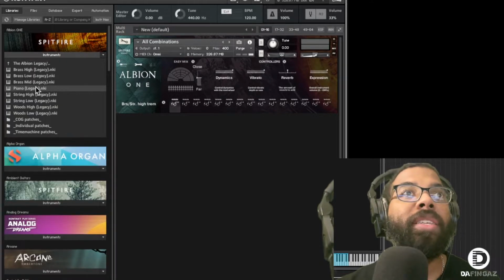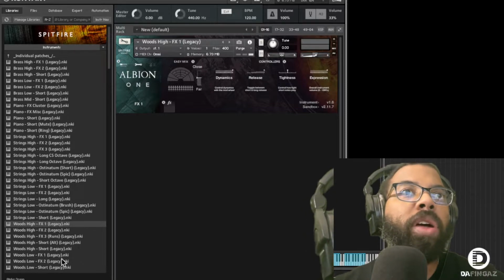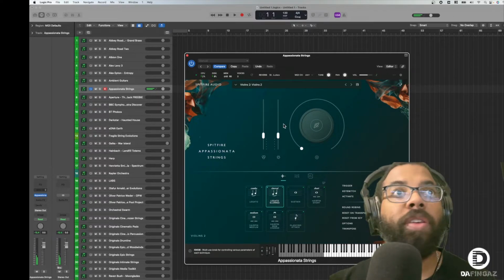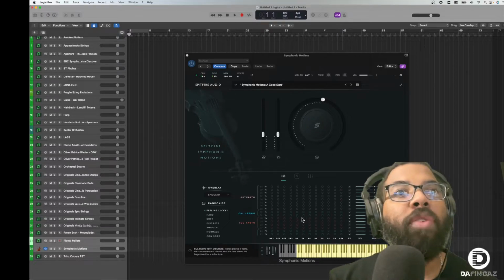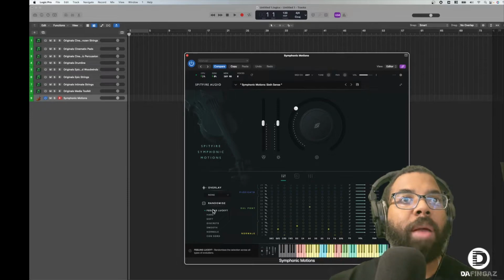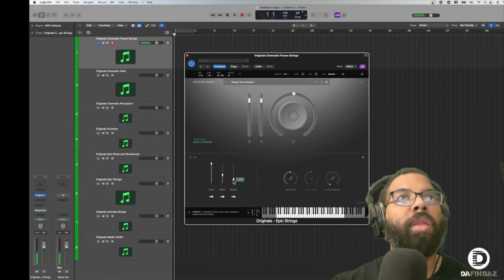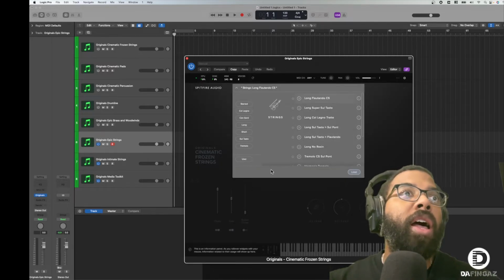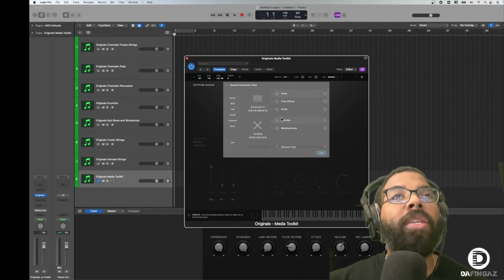Spitfire Audio Spring 2022 Sale (ENDING SOON) - Da Fingaz SpitfireAudio Overview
SPITFIRE AUDIO SPRING SALE ENDING SOON!

Hello everyone! For all the music creators, beatmakers, composers, musicians whenever the word "sale" comes up, our ears perk up.

One of my favorite audio companies, Spitfire Audio has a sale one a featured plugin every month.

Every few seasons, there is also what you might call a "mega sale."

Right now, there is a Spring Sale going on where you can get some great deals!

In this video, I'll go over my Spitfire Audio template and highlight some of the Spitfire Audio plugins I like to use.

Da Fingaz

Time stamps:

0:00 Intro
0:30 Free Plugins
0:40 Spitfire Audio Spring Sales
1:52 Opening Logic Pro Spitfire Audio template
2:39 Albion One
3:07 My favorite thing about Albion One
6:54 Albion One Sale price
7:29 Appassionata Strings
8:50 One thing I could really use!
11:06 Spitfire Symphonic Motions
11:20 Secret Logic Pro trick using icons
13:14 Spitfire Symphonic Motions (for real this time 😂)
17:20 Originals series
18:14 The Originals deal I’m going to pitch to Spitfire Audio
18:47 Originals Epic Strings
20:00 Originals Cinematic Pads
21:00 Originals Cinematic Percussion
21:30 Originals Drumline
22:10 Originals Epic Brass and Woodwinds
23:00 Originals Frozen Strings
23:56 Originals Intimate Strings
24:30 This is $29! (Really $58 because it’s 2 libraries but…incredible!)
25:32 Originals Media Toolkit
26:00 Which Originals libraries I use the most
26:27 Originals Media Toolkit (piano)
27:27 Check out the Spring Sale
28:00 If you can’t take advantage of the Spring Sale…try this
28:30 How I got most of the libraries I have
28:54 Remix Contest Course
29:10 Outro
29:26 Free Plugins Gear Guide